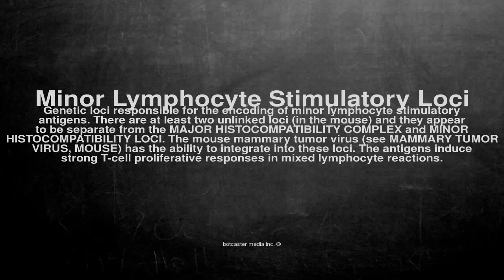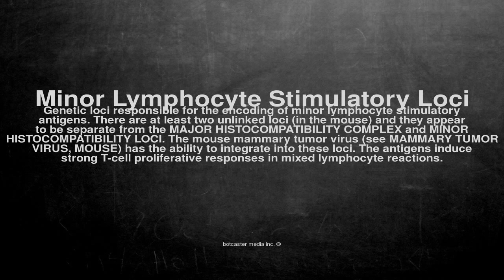Medical vocabulary: What does Minor Lymphocyte Stimulatory Loci mean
What does Minor Lymphocyte Stimulatory Loci mean in English?